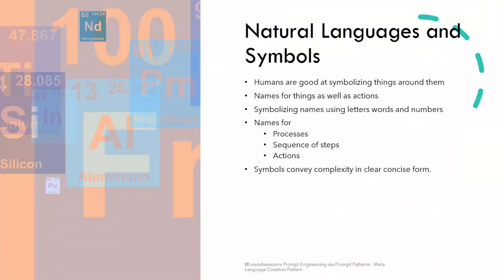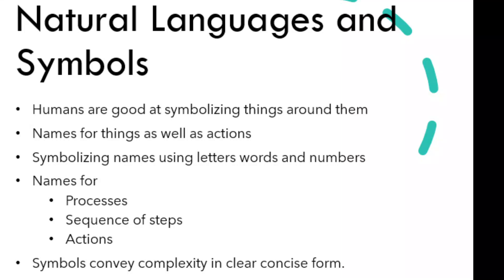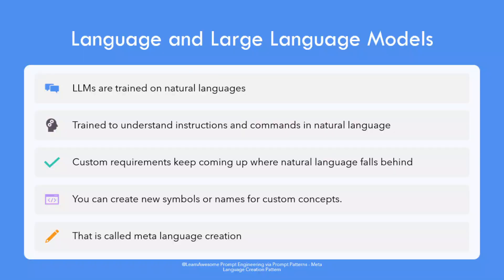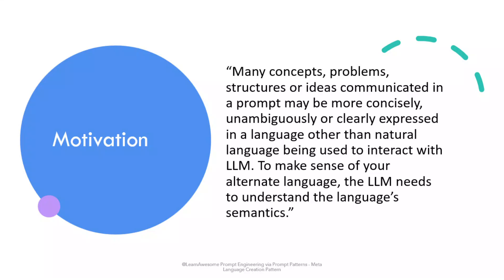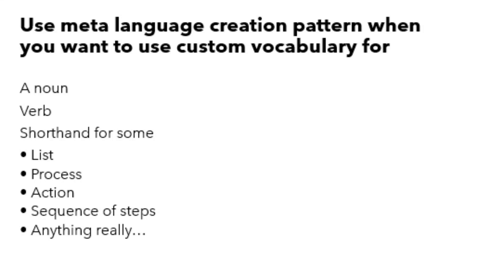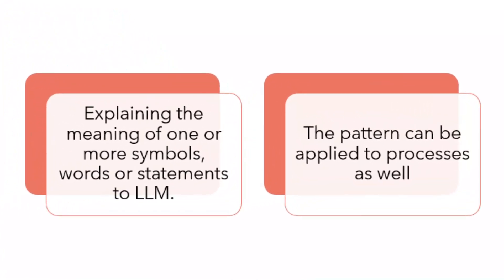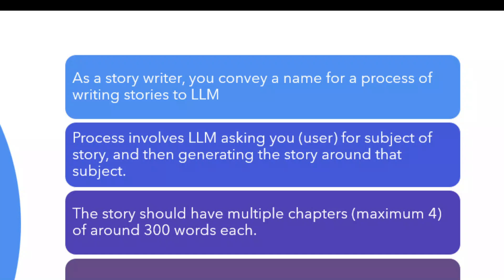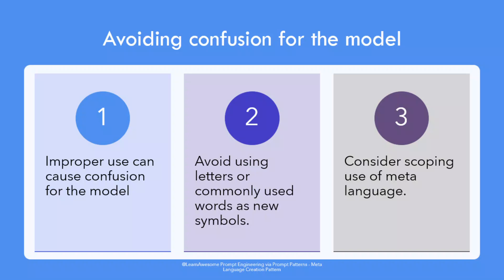Prompt Engineering via Prompt Patterns - Meta Language Creation Pattern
Unlock the Power of Prompt Engineering with the Meta Language Creation Pattern! 🚀

In this video, we dive deep into the Meta Language Creation Pattern, a powerful concept in prompt engineering that enables users to define custom languages or shorthand notations for efficient and clear communication with Large Language Models (LLMs) like ChatGPT.

What you'll learn in this video:

Introduction to the Meta Language Creation Pattern for prompt engineering.
How to define a custom shorthand notation for graph descriptions, state machines, and more.
Key contextual statements for explaining semantics, like "When I say X, I mean Y."
Practical examples of graph notation, such as “a → b”, to describe nodes and edges.
The importance of unambiguous semantics when creating a meta language.
How to avoid common pitfalls and ambiguities that could confuse an LLM.
The Meta Language Creation Pattern is an invaluable tool for anyone looking to enhance their ability to write clear and concise prompts for LLMs, whether you’re automating prompts or just want to express complex ideas in a simplified way.

Why you should watch this video: If you’re a prompt engineer, AI developer, or just someone passionate about AI communication, mastering meta languages can greatly improve how you interact with LLMs and get better results. By understanding the importance of semantic clarity, you’ll be able to create more effective and efficient prompts that align with your intent.

Don’t forget to check out other videos in our prompt engineering playlist for more in-depth tutorials and tips on mastering prompt patterns, AI interaction, and LLM optimization.

00:00 Introduction
00:15 Natual languages and symbology
01:35 Languages and large language models
02:24 Motivation for meta language
02:38 Using Custom Vocabulary
03:17 Key idea and contextual statements for Meta Language Creation pattern
03:27 Key structure of Meta Language Creation pattern
03:50 Example of usage for story writing process
04:31 Avoiding confusion for the model
05:20 Conclusion